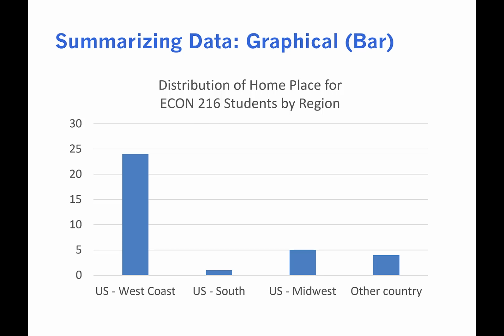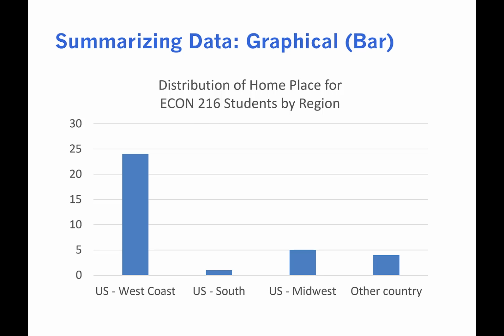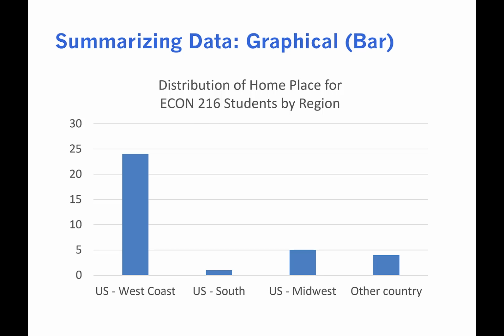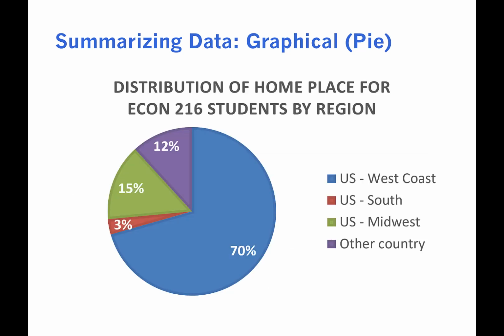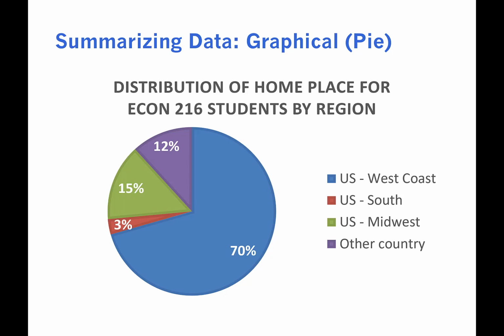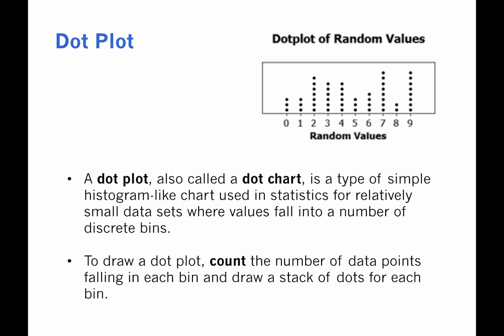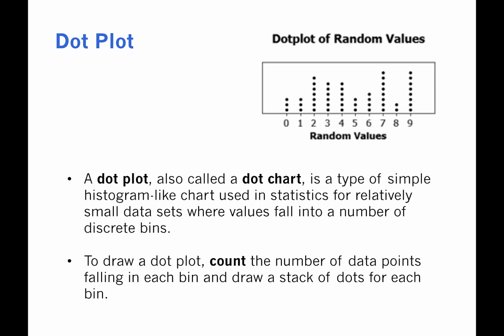Categorical Data Graphs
In this video, you will learn about representing categorical data graphically with a bar chart, a pie chart, and a dot plot.